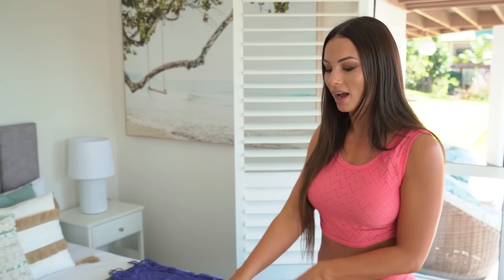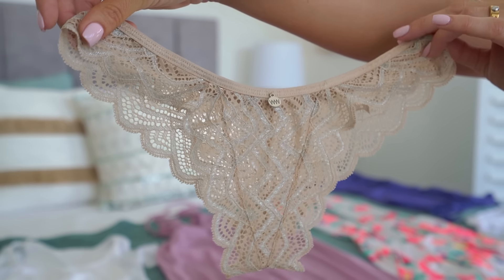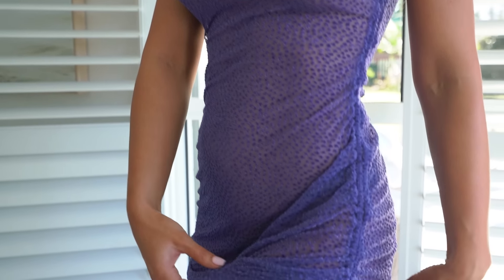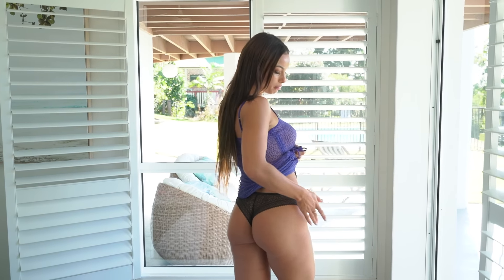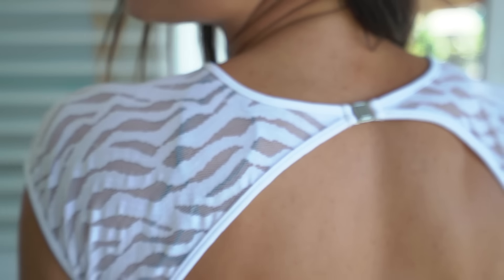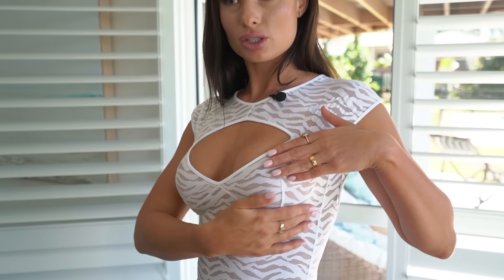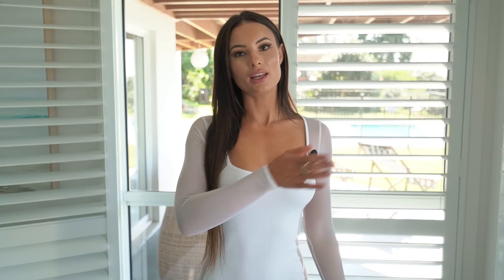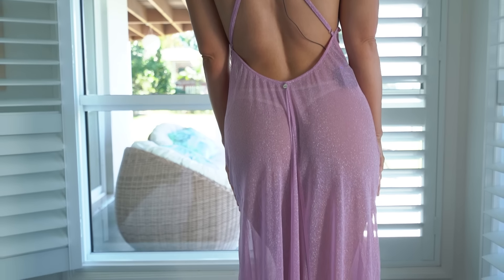Pack With Me + Sizzling Dress Try On Haul With Heather | 5 Sexy Summer Holiday Looks!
Ready for another round of sexy dress try on haul video? Find out the 5 sexy Wicked Weasel dresses Heather is bringing on her next summer holiday! Then, shop all the gorgeous styles here:

Get ready to choose (and buy!) hot dresses that you’ll be taking with you on your next vacay. Heather shows off 5 dresses she thinks will be great this Summer in this sexy dress try on haul video. Ready?

Holidays, beach days, and hot summer nights would be incomplete without sexy dresses, beach cover-ups and sultry lingerie. ;)

So whether you’re jetting off on vacation or hitting up the beach, Heather is here to help you pack your bags and look absolutely fabulous!

Hang out with Heather as she tries on her top 5 summer dress essentials. Plus, you’ll find out which panties Heather decides to pair with each dress. Spoiler alert: Each combo is very sexy!

Heather loves the Time and Place Panties Pack which comes with three gorgeous panties in luxe bamboo, hot mesh, and delicate lace. In this panties pack, you have the option to choose either to go nude or noir, so great right?

Wear the naughty nude panties under your sultry and see-through dresses. Or rock classic black with your hottest heels and flirtiest outfits. Whatever choice you make, it’ll be a sexy one for sure! Shop your Time and Place Panties Pack here:

Heather is definitely bringing her naughty and sheer Amalfi Dress! This is the perfect dress for sexy nights out or to wear over your bikini. Either way, it offers just the right amount of transparency so you can show off a hot bikini or naughty lingerie underneath!

No vacation is complete without a stunning lace dress! Heather’s pick is the gorgeous Tigress Dress. She loves the seductive cut-out in the front and back, as well as the flattering fit. One look at you in this sheer dress is all it’ll take to stop anyone dead in their tracks! Pick up your Tigress Dress on this page right

The dazzling Bella Mini Dress is an absolute summer holiday must-have! This perfect party dress features a plunging neckline, daring side slits, a flirty floral pattern, and a low back. You only need two words to describe how you’ll look in this dress: explosively sexy!

Ready to be the life of the party? Then turn up the heat and show off your god given beauty by slipping into the sexy Dynasty dress with sheer panels down both sides.  Wear it with a nude thong underneath, or if you’re feeling extra naughty then with nothing at all!

Heather loves the sultry Celestial Maxi Dress! You’ll be a sight to behold in this see-through dress with a shimmery finish. This style also comes as a mini dress… and both are guaranteed to be total showstoppers! Wear this dress at home with nothing underneath, or for a night out with your sexiest lingerie or slip.

Now you’re definitely ready for your sexiest vacation yet!

Make sure to follow Heather on Instagram: @missduff.official